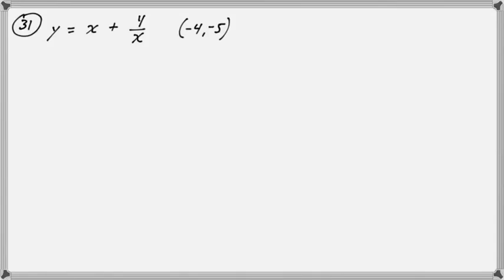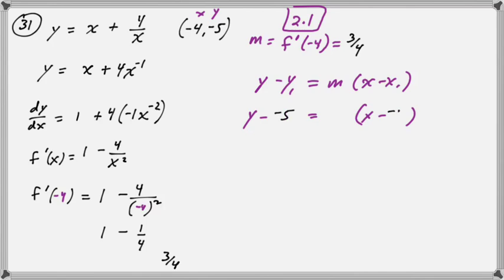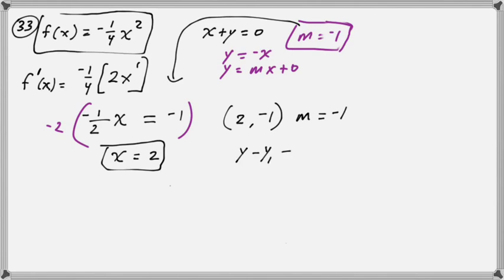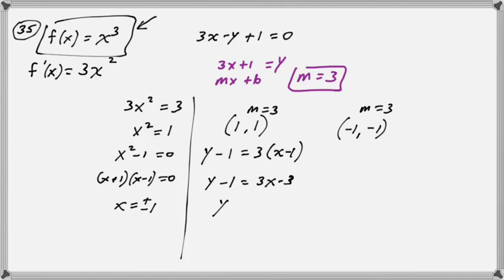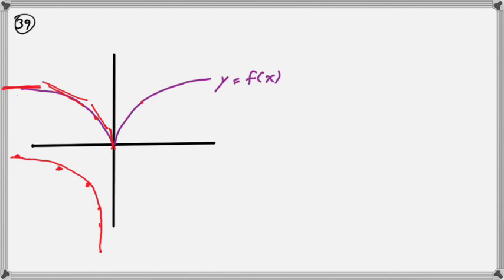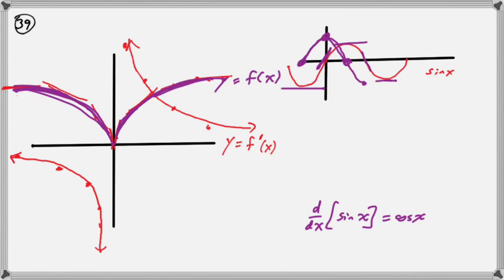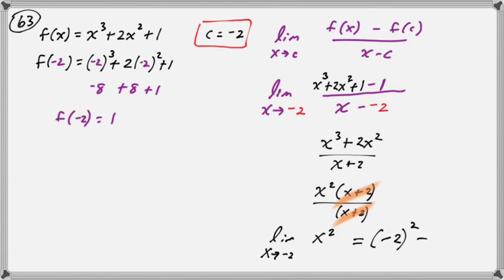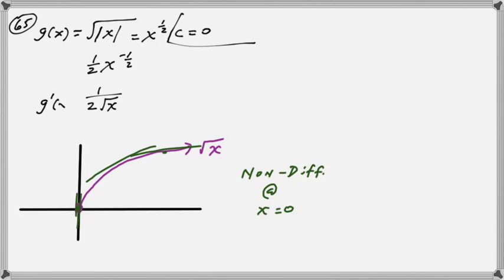2 1 HW B